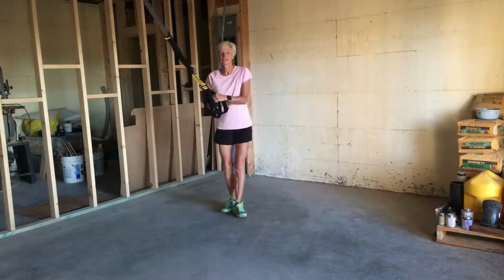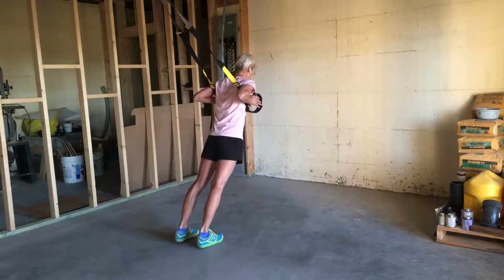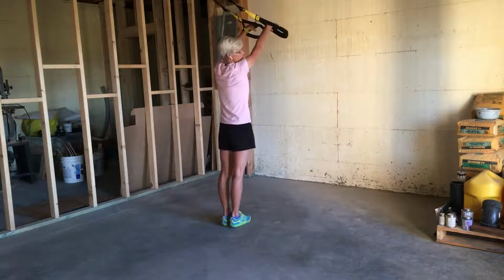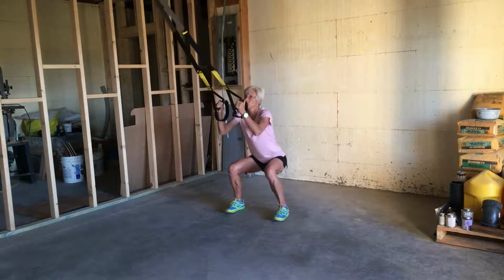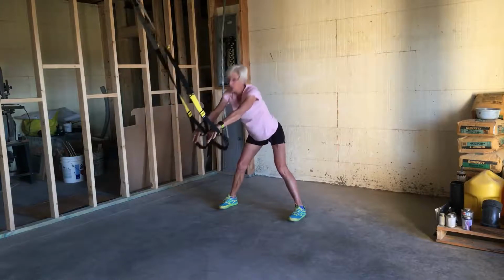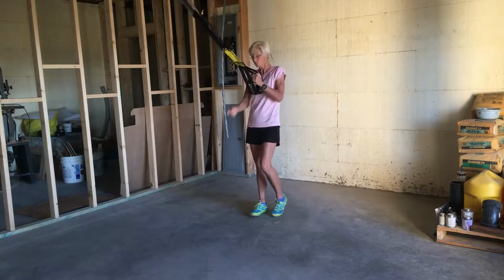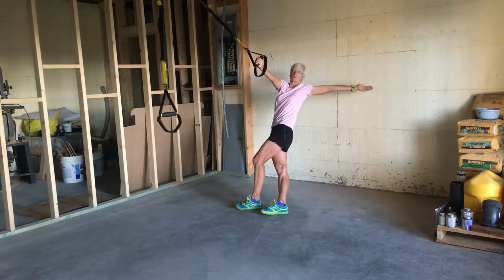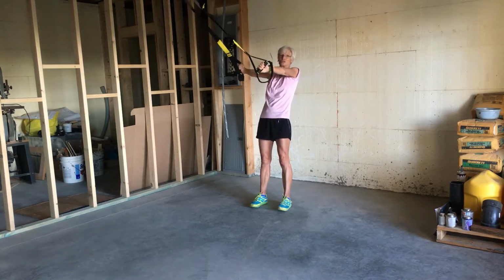TRX Golf Warm Up -20 minutes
Using dynamic TRX golf moves this video will warm you up for your best golf game ever.  This 20 mins of TRX golf exercises will have you hitting the ball further, swinging with more confidence, and preventing golf injuries.